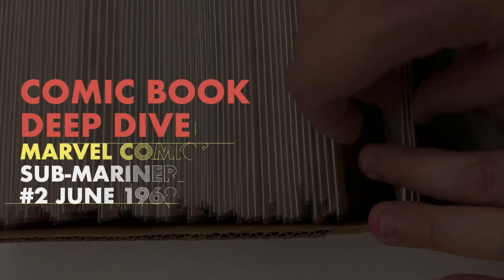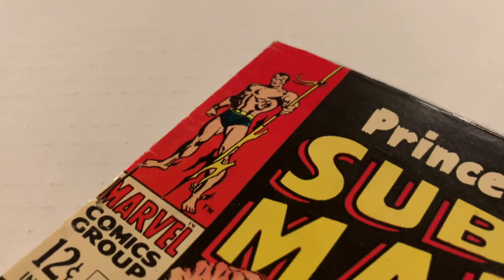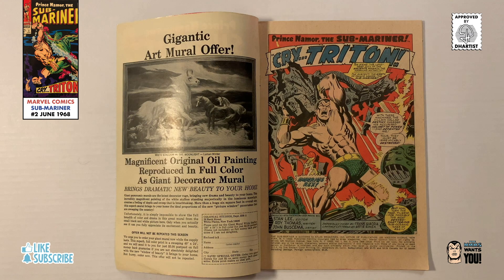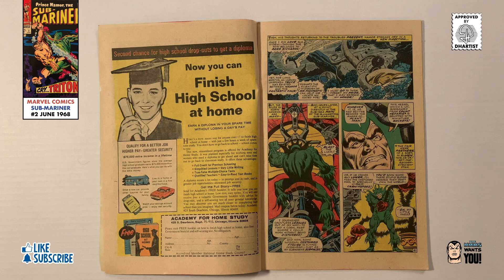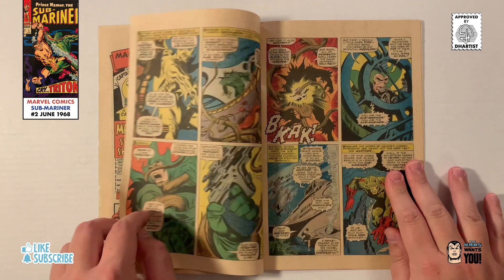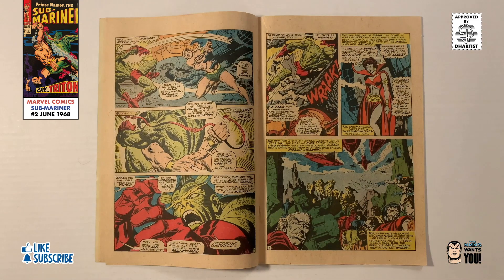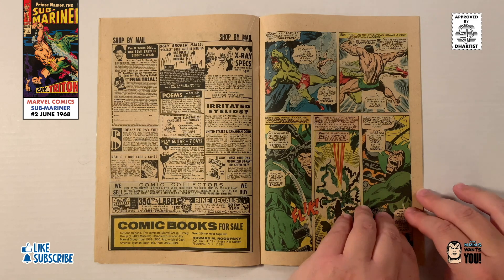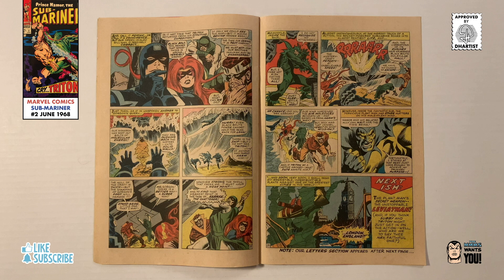Sub-Mariner 2 - Comic Book Deep Dive / Comic Review & Collection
Today on Deep Dive we’re going to be looking at Marvel Comics Sub-Mariner 2.

Sub-Mariner Vol 1 #2
Published: June, 1968
Editor-in-Chief: Stan Lee
Cover Artists: John Buscema, Frank Giacoia and Artie Simek

"Cry... Triton!"
Writer: Roy Thomas
Penciler: John Buscema
Inker: Frank Giacoia
Letterer: Artie Simek

Sub-Mariner 5 - Coming Soon

Dedicated To My Parents & Brother

00:00 Intro
00:16 Overview
01:47 Credits
02:16 Comic